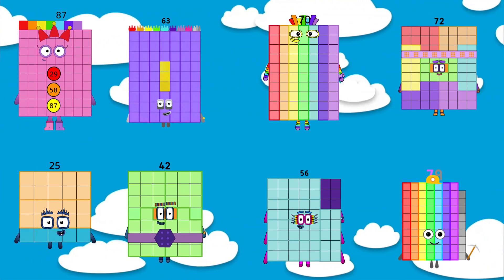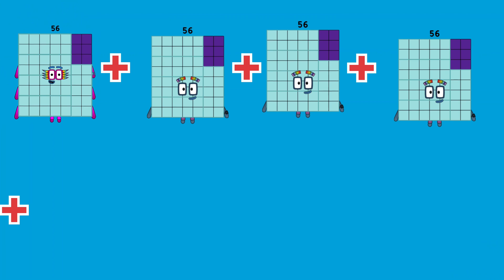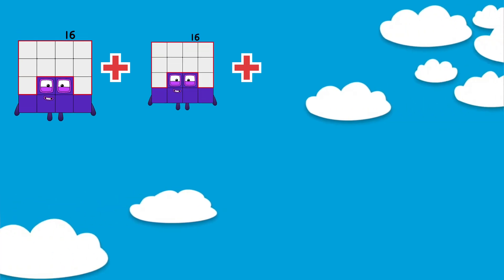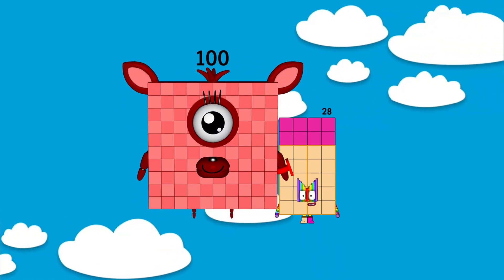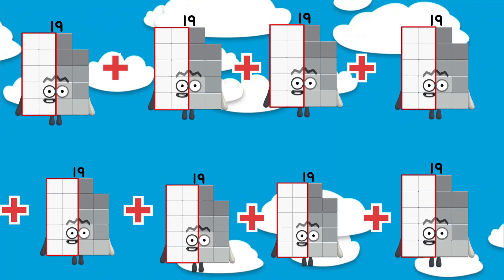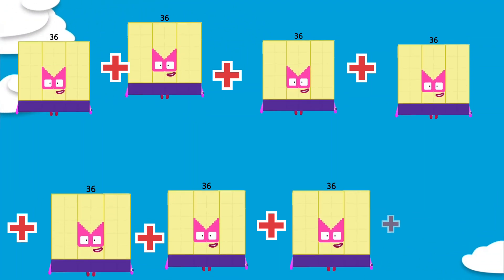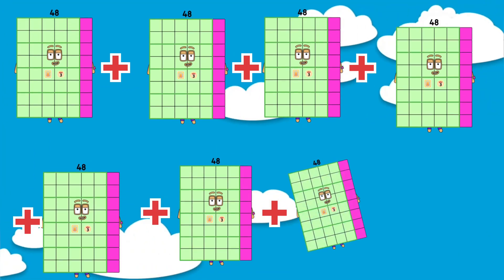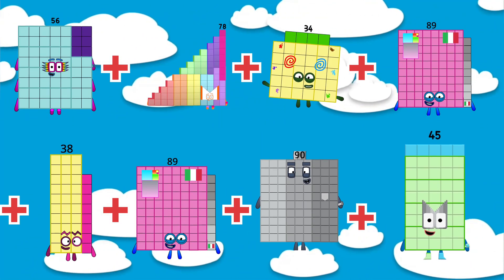NUMBERBLOCKS EIGHT SAME NUMBER ADDITION | Kids Tube